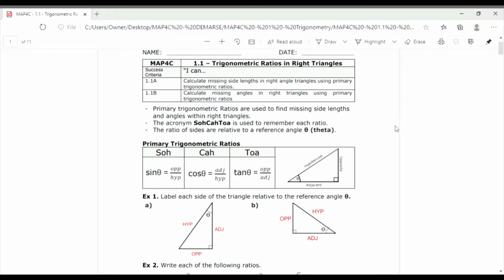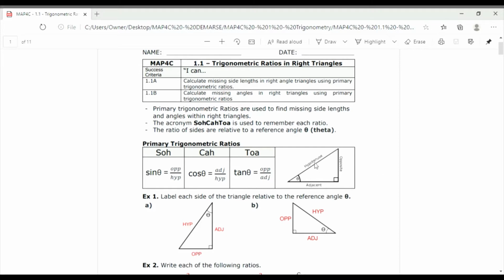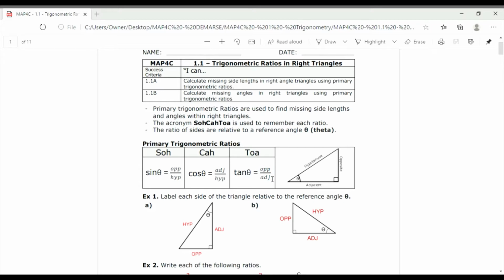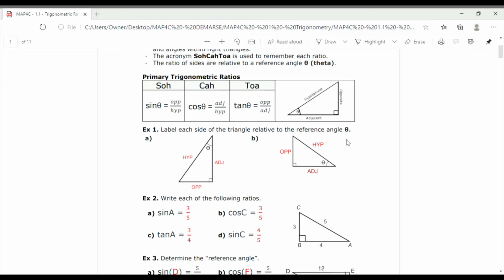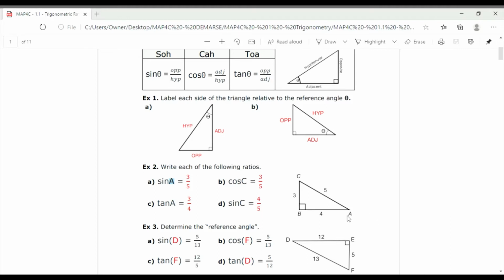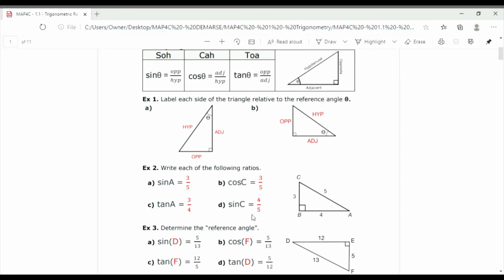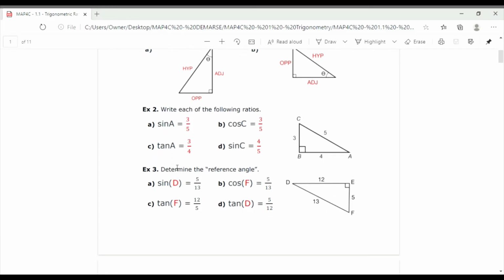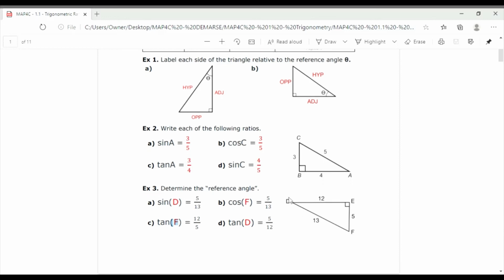Video Lesson 1.1 Trig Ratios Part 1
Video Lesson for Part 1 of Chapter 1.1 - Trig Ratios in Right Triangles